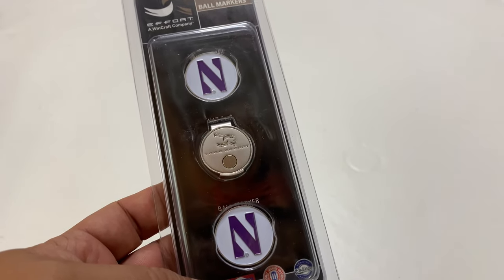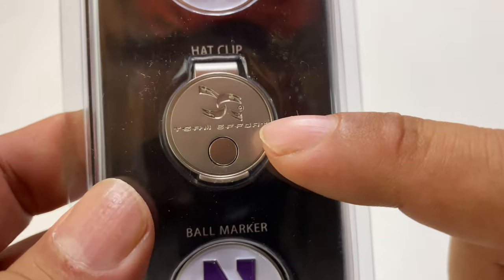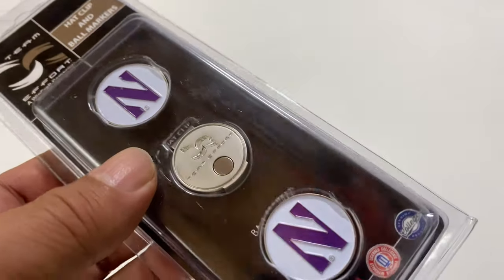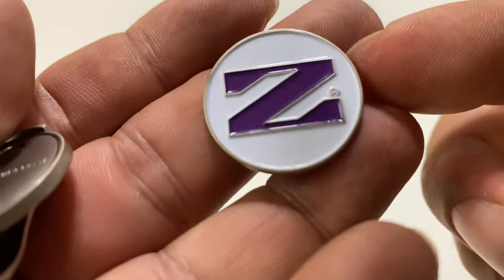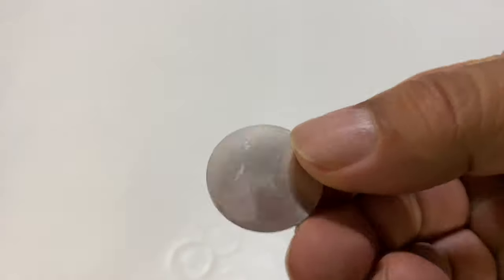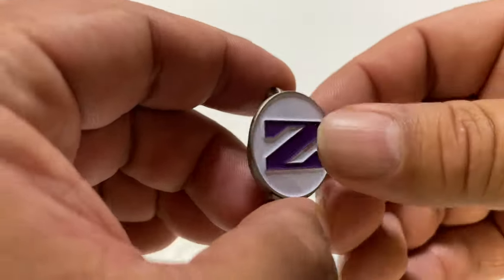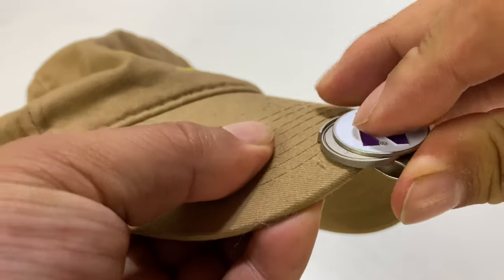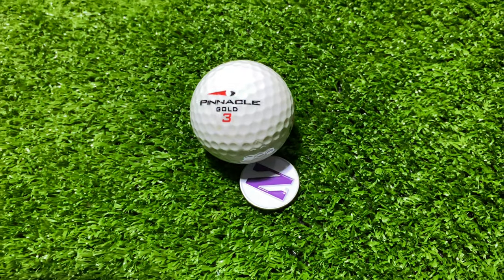College Logo Magnetic Hat Clip Golf Ball Marker Review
Team Effort Northwestern Wildcats Hat Clip & 2 Ball Markers
Brand: Team Effort Inc

Magnetic hat Clip with ball markers attaches to hat or visor
Includes two interchangeable iron stamped ball markers embellished with collegiate trademark
Packaged in hangable clamshell
Brand name: Team Effort

Collegiate Hat Clip & 2 Ball Markers
Team Effort ECU Pirates Hat Clip & 2 Ball Markers
Team Effort Cincinnati Bearcats Hat Clip & 2 Ball Markers

Magnetic hat clip with ball markers attaches to hat or visor. It includes two interchangeable iron stamped ball markers embellished with collegiate trademark. This set is packaged in a hangable clamshell. Expedition Money LLC